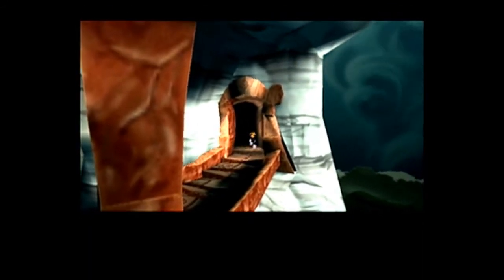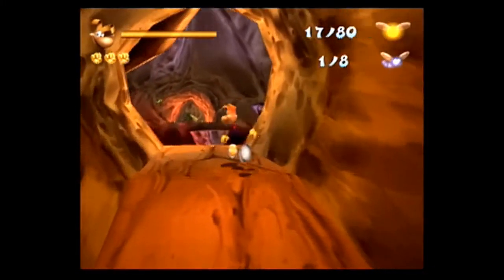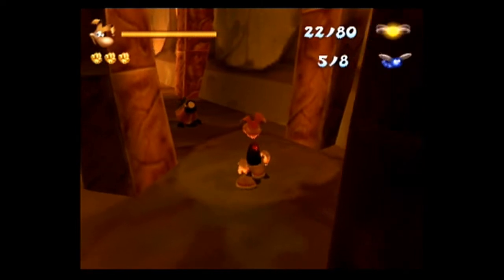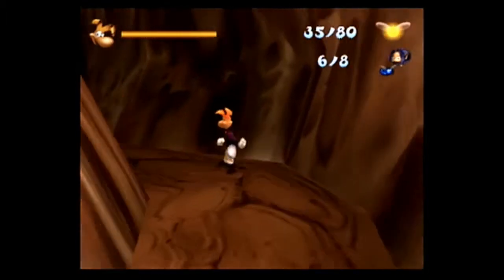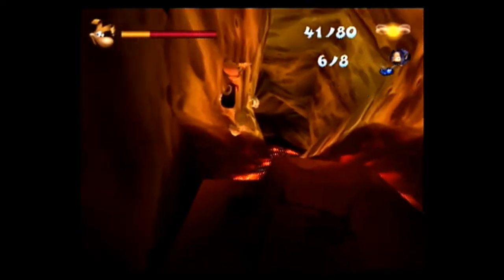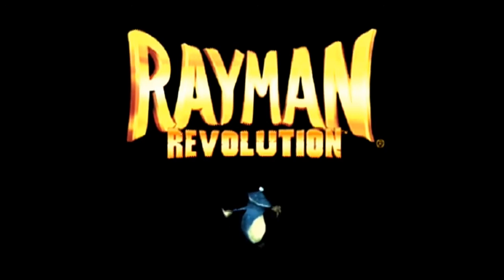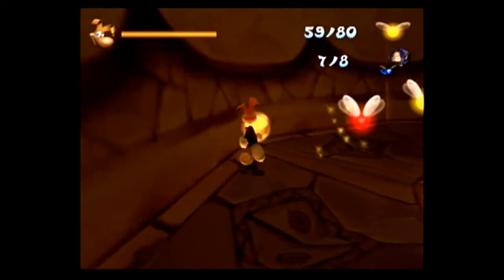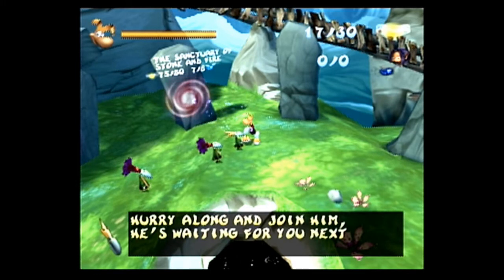Rayman 2: Revolution Part 9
The Sanctuary of Stone and Fire